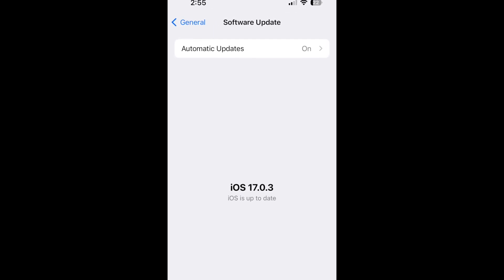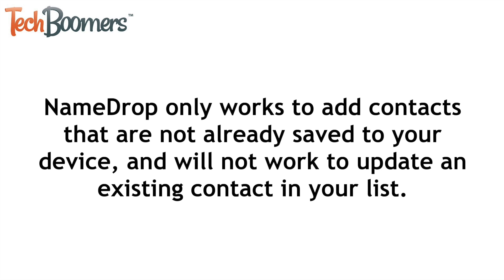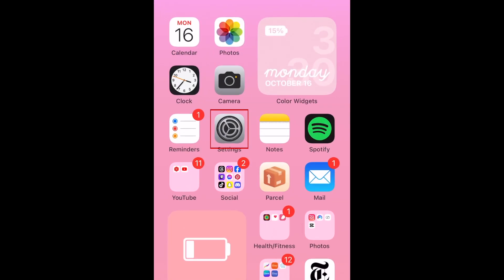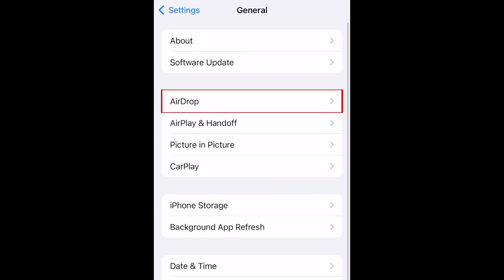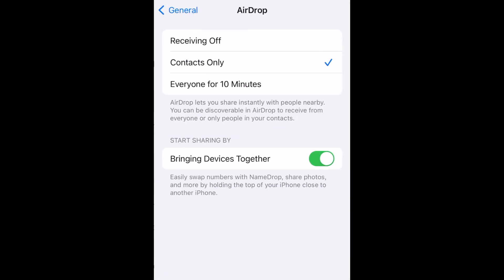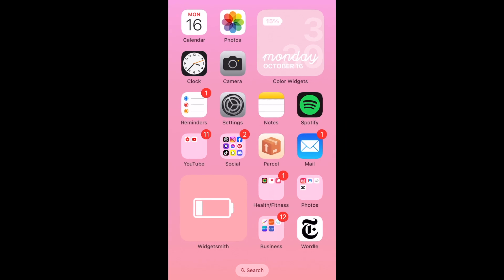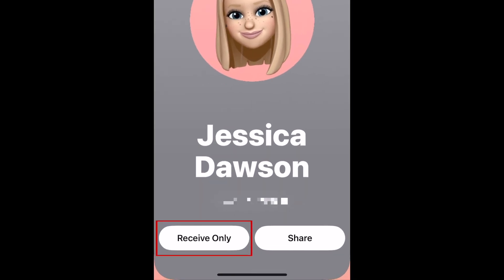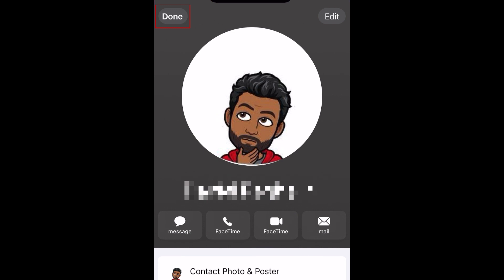How to Use NameDrop on iPhone - Instantly Share Contact Info!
Watch this video to learn how to set up & use NameDrop on iPhone.

Note that in order to use NameDrop, both devices must be updated to iOS 17 or newer. This also only works to add contacts that are not already saved to your device, and will not work to update an existing contact in your list.

To enable NameDrop, open your Settings. Select General. Then tap AirDrop. Make sure the Bringing Devices Together option is turned on. When this switch is green, NameDrop is enabled.

To use NameDrop on your iPhone, just hold your phone close to someone else’s iPhone, with the tops of the devices touching. NameDrop will activate automatically and appear on the screens of both devices. You can then select whether you want to receive the other person’s information, or share your own, and they can do the same. Once you’ve received the other person’s information, tap Done to save them as a contact.

To learn more helpful iPhone tips and tricks, check out our full playlist of iPhone tutorials